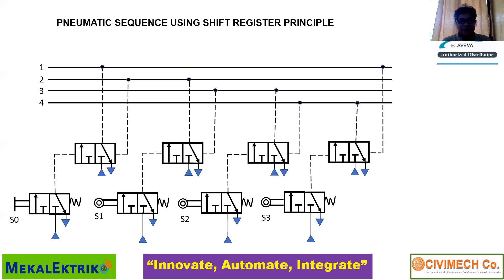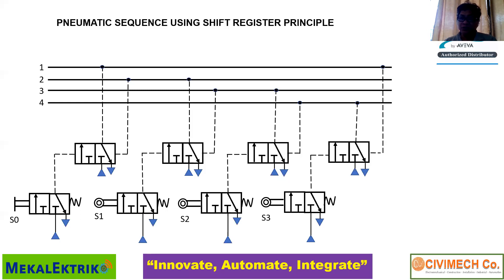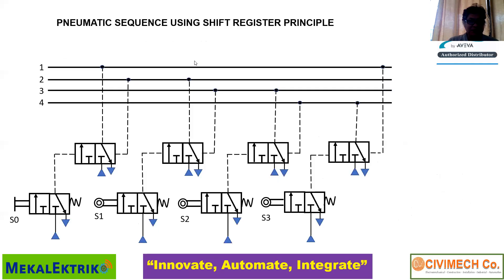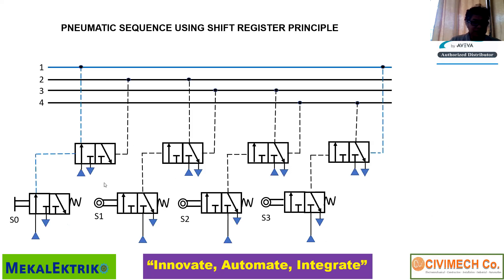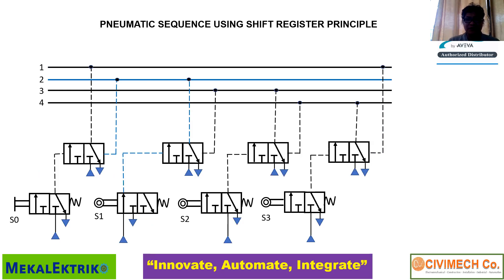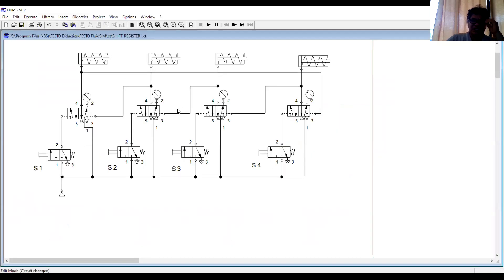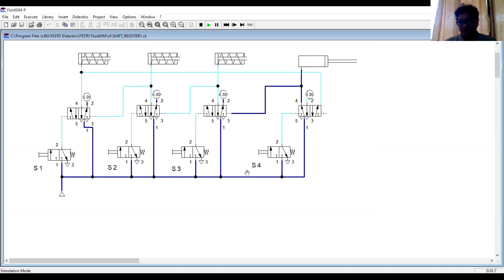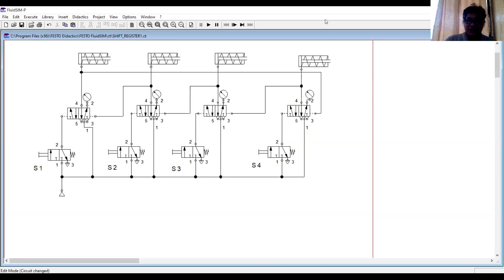SHIFT REGISTER PNEUMATIC SEQUENCE CONTROL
PNEUMATIC SEQUENCE USING SHIFT REGISTER